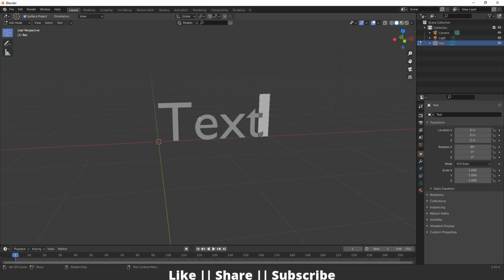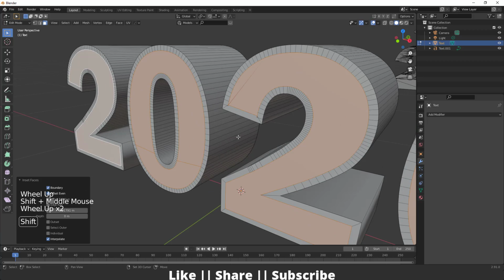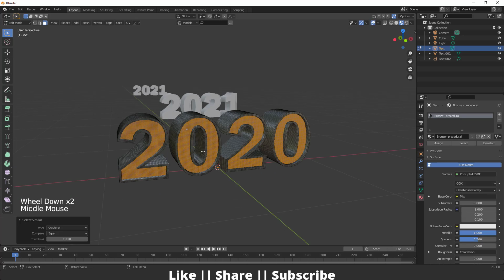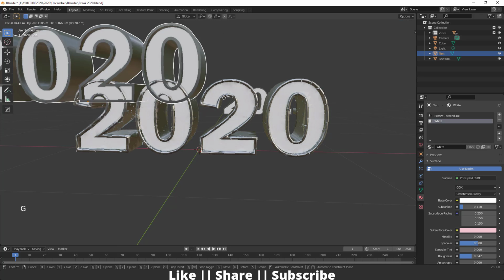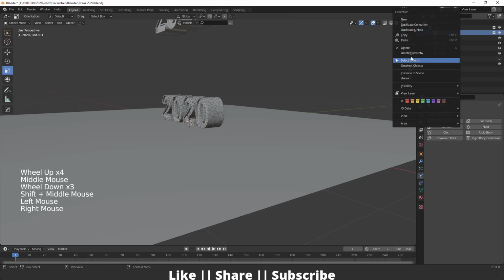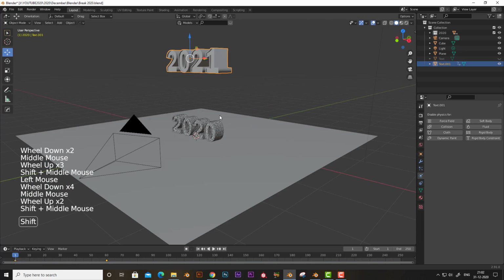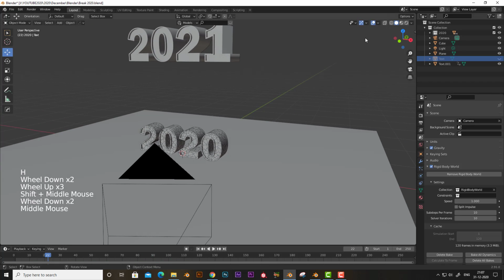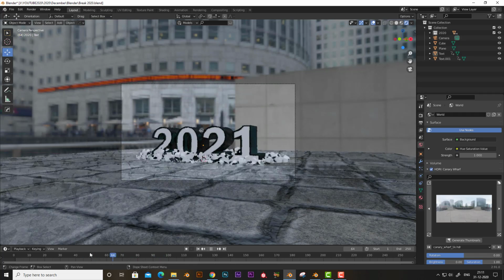Bye Bye 2020!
Hello, guys, I hope you are doing well and in this video, I'm going to show you how to create break 2020 animation in Blender and I hope you will like this tutorial if you like the video make sure to hit the subscribe button and hit the bell icon too.